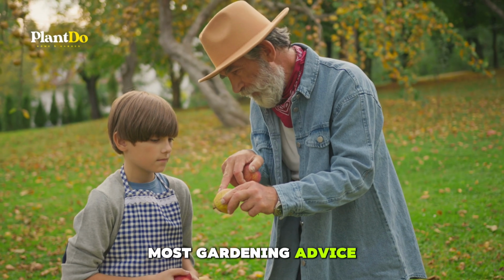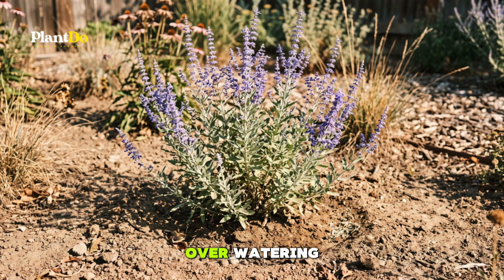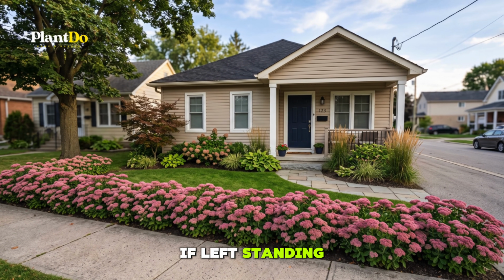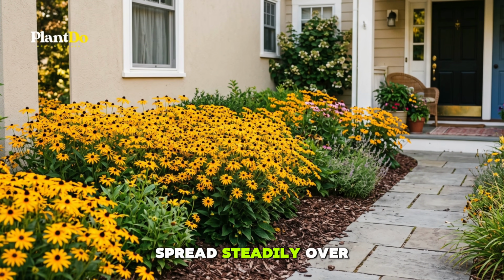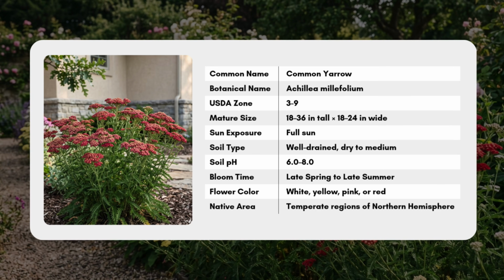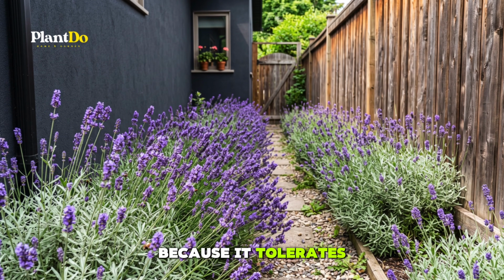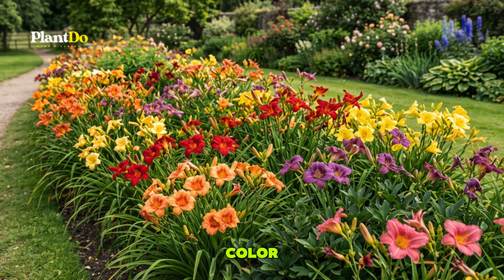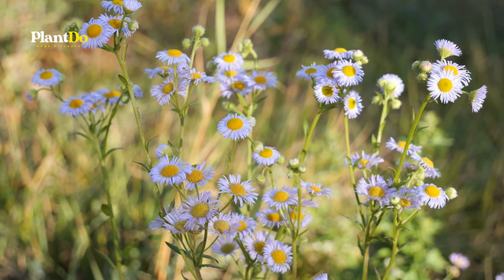😱 7 Perennials to Plant Right Now in July || PlantDo Home & Garden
Think July is too late to plant? Most gardening advice writes off midsummer, but warm soil actually drives root growth faster than spring ever could!

In this video, we share 7 heat-loving perennials built for early July planting. Getting these resilient varieties in the ground right now gives them warm soil, dry conditions, and long days to establish deep roots—turning them into your border’s top performers by late summer and autumn!

Today on PlantDo Home & Garden, learn why you shouldn't wait for cooler weather to keep building your dream landscape.

Why July Warm Soil Is Your Secret Advantage
1) Russian Sage / Salvia yangii (The Ethereal Heat Lover)
2) Sedum ‘Autumn Joy’ (The Water-Storing Succulent)
3) Black-Eyed Susan / Rudbeckia (Fast Roots & Finch Feeder)
4) Yarrow / Achillea millefolium (The Forgiving Pollinator Magnet)
5) Aster (The Late-Season Color Specialist)
6) Lavender / Lavandula (The Drought-Tolerant Classic)
7) Daylily / Hemerocallis (The Unstoppable Low-Maintenance Staple)
Why You Need to Plant This Weekend!

What are you putting in the ground this week? 🌿☀️

what to plant in early july,perennials to plant in july,july gardening guide,heat loving perennials,russian sage planting,sedum autumn joy care,black eyed susan rudbeckia,yarrow achillea millefolium,aster fall flowers,lavender summer planting,daylily care tips,PlantDo Home and Garden,planting in warm soil,drought tolerant garden,late summer flower beds,fast root perennials,july garden tasks,midsummer landscaping ideas,perennial garden design

Those are seven perennials to plant this week — not despite the fact that it's July, but because it's July. Warm soil, long days, and the entire late-summer and fall bloom season still ahead. 🌿✨
Hope you guys are entertained, thank you Gardeners!
All images and videos are copyrighted by their creators. Thank you to the creators of these images and videos.